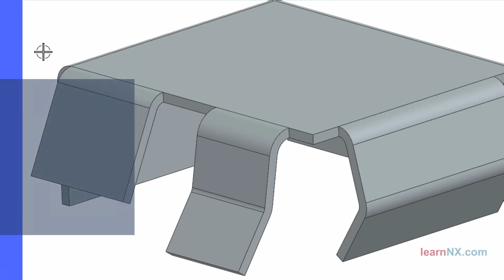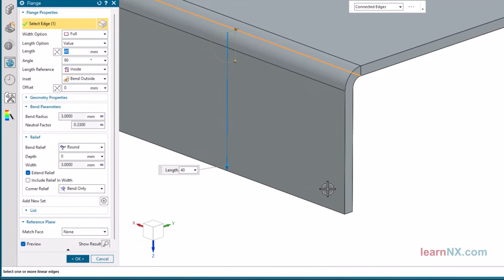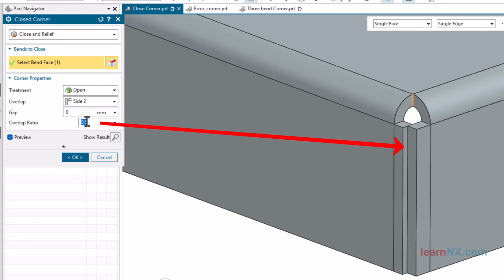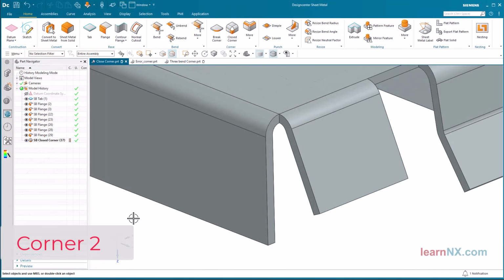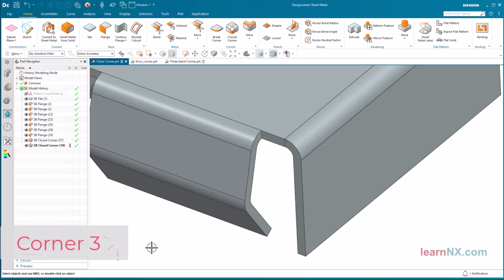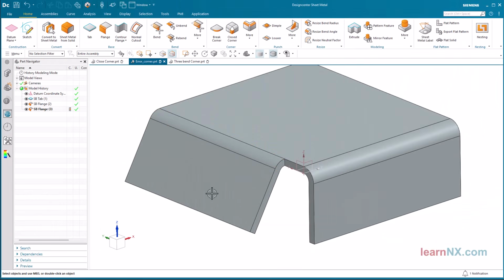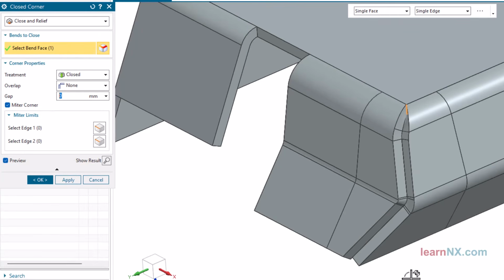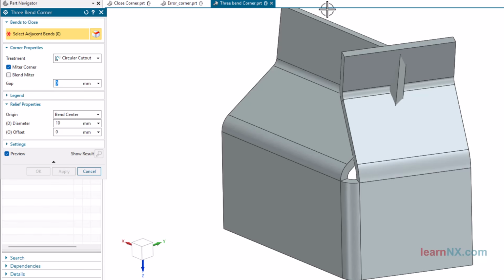Close Corner, Three Bend Corner | Siemens NX Sheet Metal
SM6 | Siemens NX Tutorial | The video shows you exactly how to close different types of corners in sheet metal parts. Learn about the various command options for effectively closing simple and complex corners according to your requirements.

▬learnNX for your team▬▬▬▬▬
On our learning platform you will find all tutorials clearly arranged in courses.
(Modeling, Drafting, Assemblies, Surface Modeling, Part Families, Sheet Metal etc.)

New: 𝐥𝐞𝐚𝐫𝐧𝐍𝐗 𝐟𝐨𝐫 𝐲𝐨𝐮𝐫 𝐭𝐞𝐚𝐦: 𝟖 € 𝐩𝐞𝐫 𝐦𝐨𝐧𝐭𝐡 𝐩𝐞𝐫 𝐮𝐬𝐞𝐫, 𝐨𝐧𝐞 𝐜𝐞𝐧𝐭𝐫𝐚𝐥 𝐢𝐧𝐯𝐨𝐢𝐜𝐞, 𝐚𝐥𝐥 𝐥𝐞𝐬𝐬𝐨𝐧𝐬.

As a registered visitor, you see almost the same website, but the videos are played via a separate player and are not hosted on YouTube.
The videos are ad-free, run more smoothly and are more up-to-date, because it is not possible to edit videos on YouTube.
Sound interesting? Then start learning for you team, when ever you want, where ever you are.

▬chapter▬▬▬▬▬▬▬▬▬▬▬▬
00:00:00 Preview
00:00:31 Close Corner
00:00:41 Corner 1
00:02:32 Corner 2
00:03:19 Corner 3
00:04:28 Corner 4
00:05:08 Corner 5, Three Bend Corner